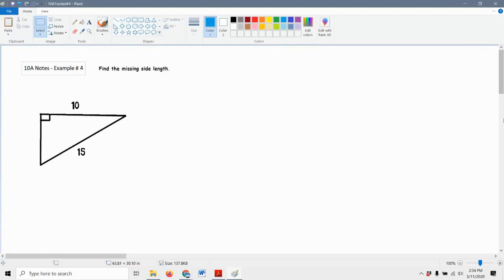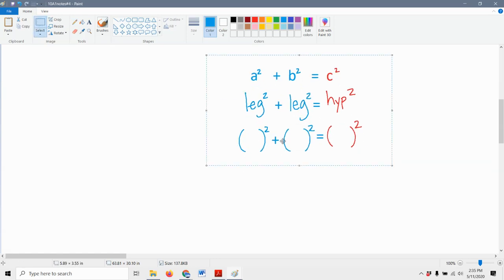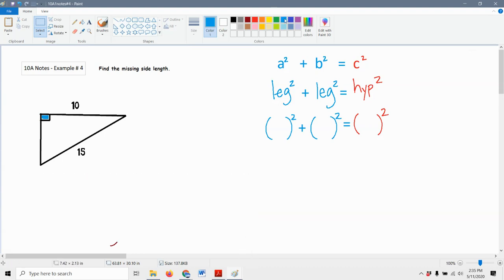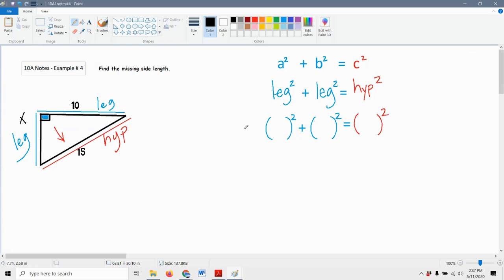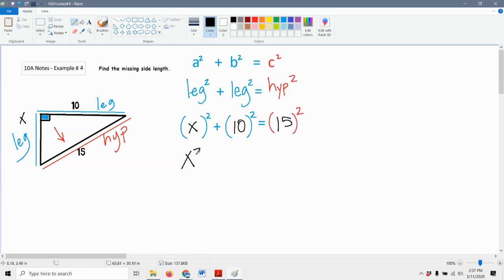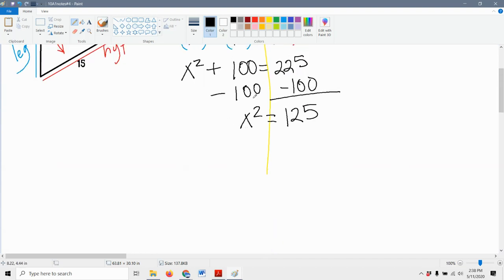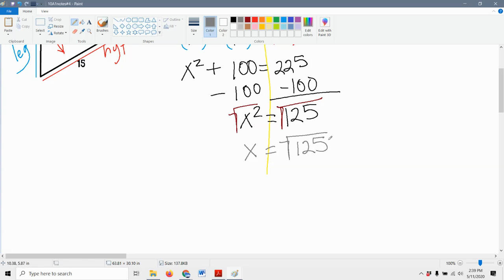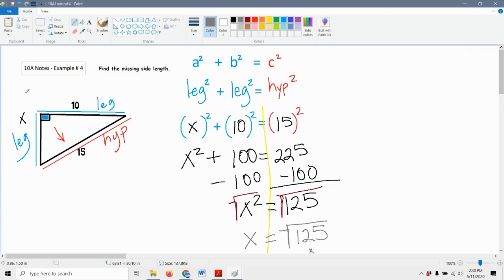10A Notes - Example #4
10A Notes - Example #4 - Pythagorean Theorem - Find the missing triangle side length.